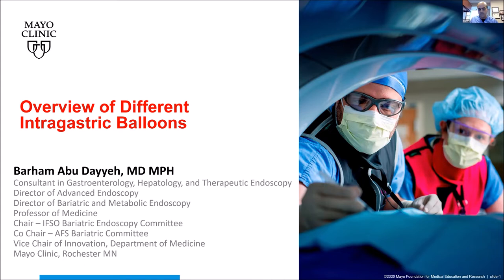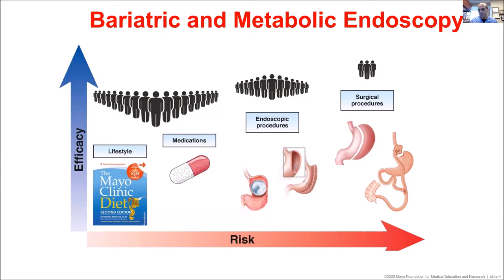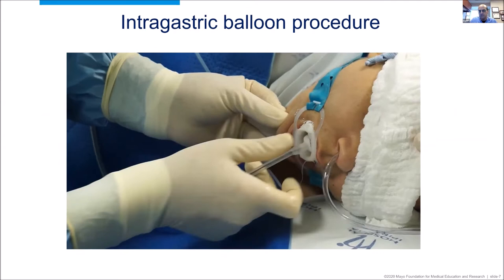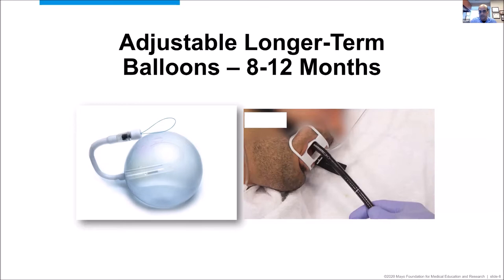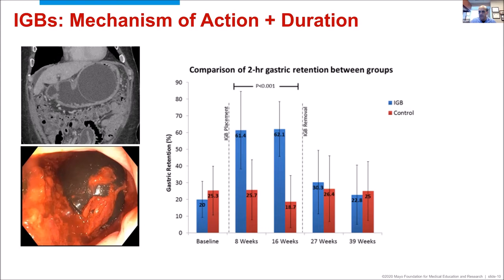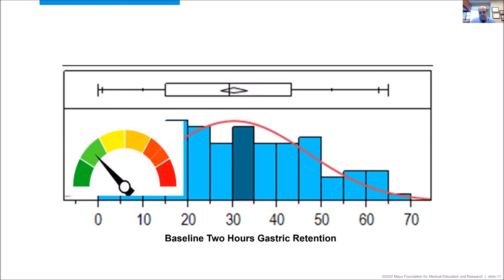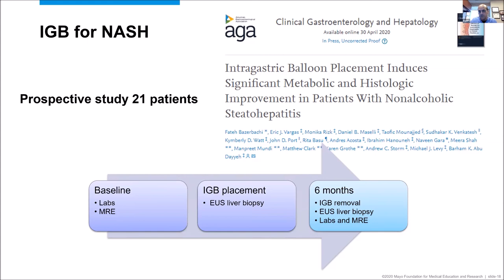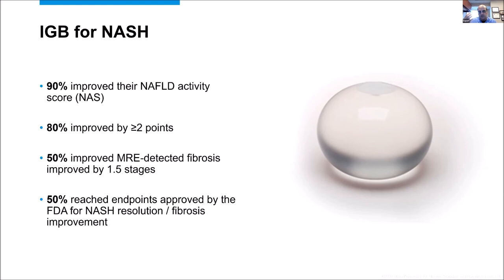Overview of different Intragastric Balloons - Barham Abu Dayyeh